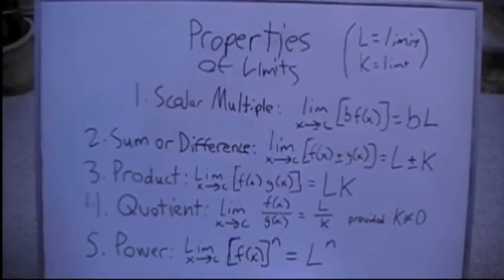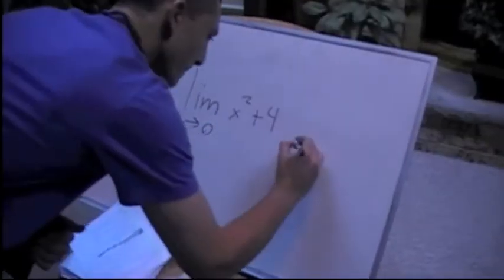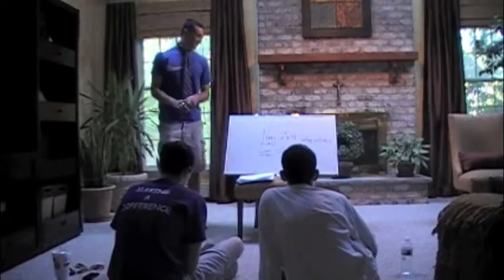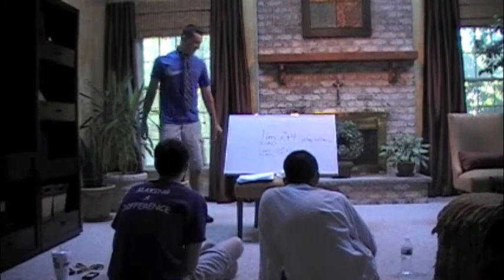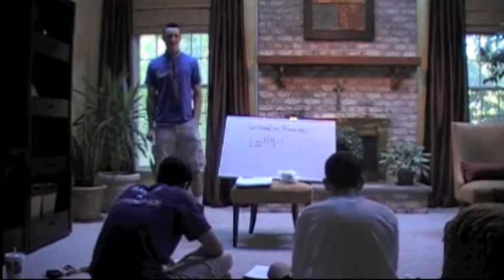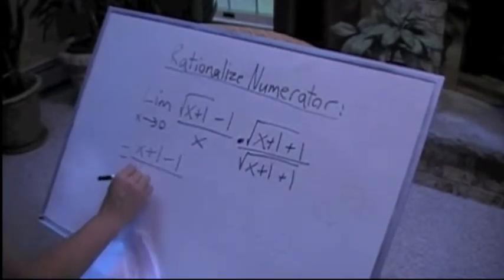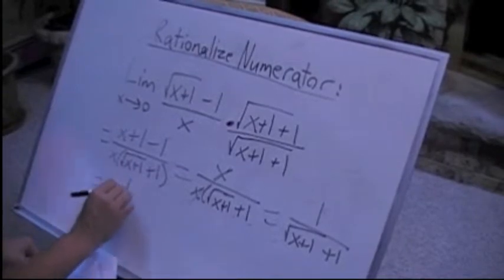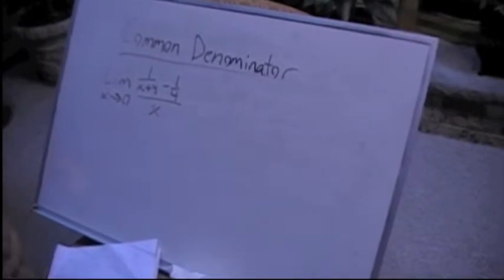Know Your Limits